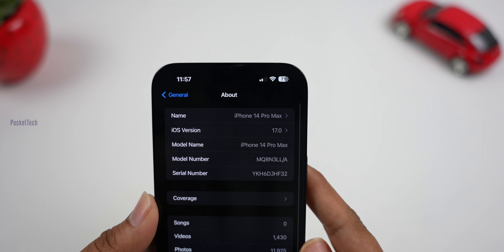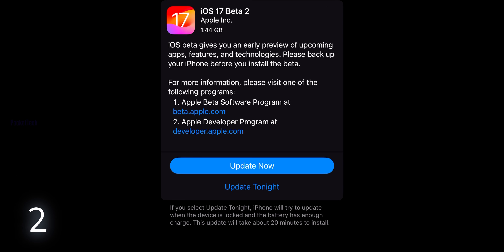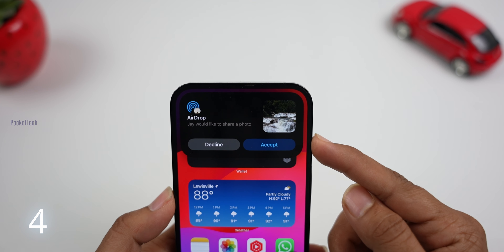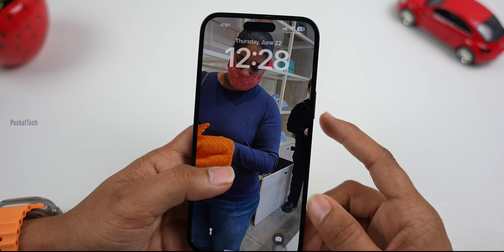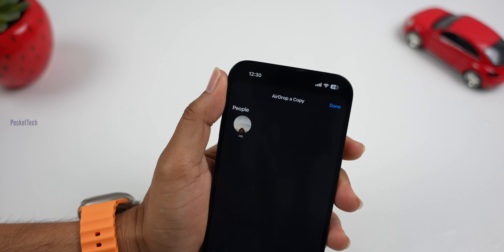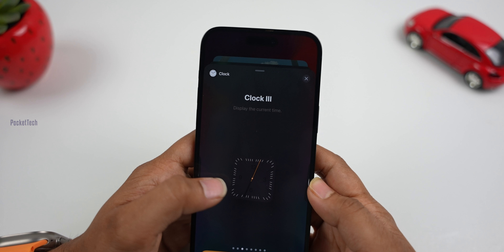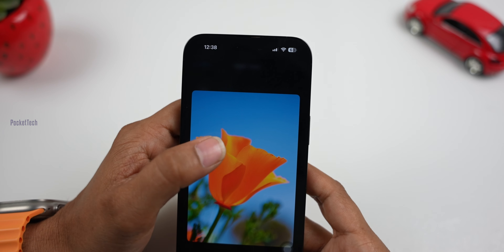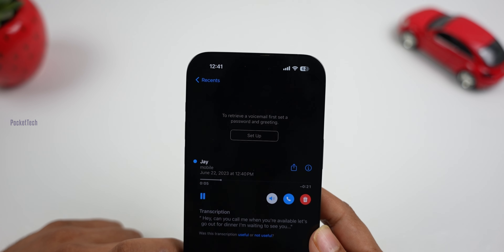iOS 17 B2 is Official | Live Wallpapers are back | Airdrop 2.0 | 10 New Features in Telugu By PJ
Hello Viewers, This video is all about iOS 17 beta 2 Officially Released Major Software Update in iPhones Mentioned in the video .if you like this video please like and share show your support, it makes Me to do more videos...🙏